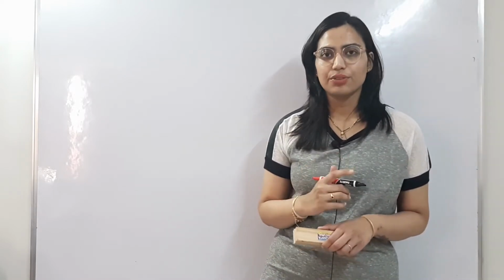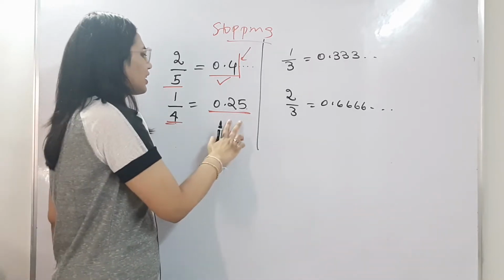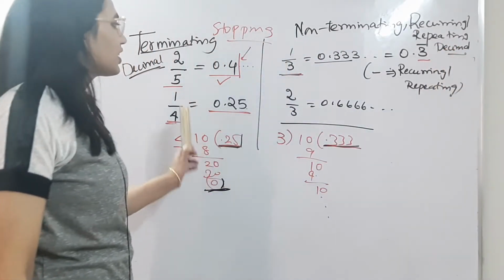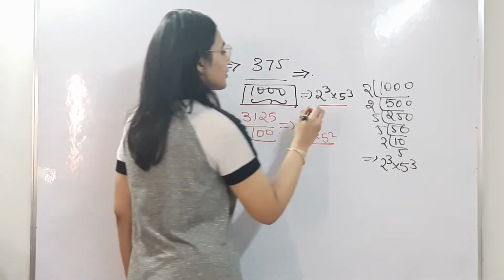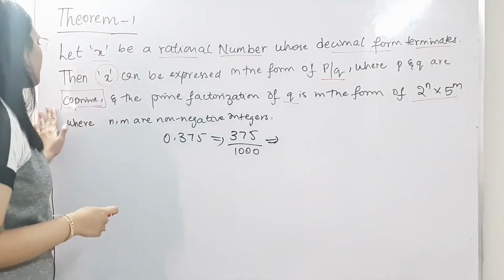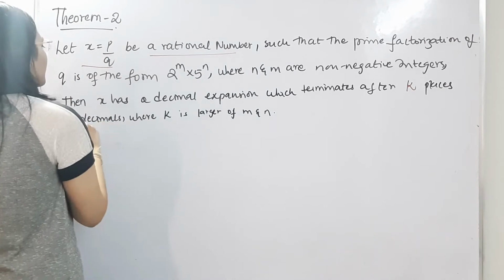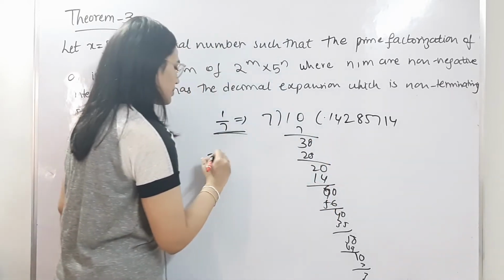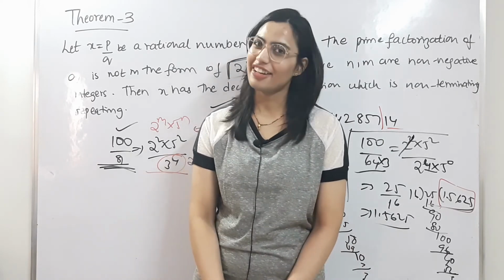RATIONAL NUMBERS AND THEIR DECIMAL EXPANSION| TERMINATING AND NON- TERMINATING DECIMALS |Class 10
I've covered the last concept of 10th class maths Real Numbers i.e., Rational Numbers and their decimal expansion.
Additionally, I've also covered the concept of Terminating and Non terminating Recurring decimals , and how this ties up to the three theorems mentioned in your textbooks.

Time Stamps :

00:17- Quick Recap of Rational Numbers
02:17- Terminating Decimals
05:01- Non Terminating Decimals (Recurring , Non Recurring)
08:49- How do you know whether a decimal number is terminating or non-terminating recurring?
12:42- Theorems on Terminating and Non terminating decimals (Theorem 1)
17:04- Theorem-2
19:13- Theorem-3

Happy Learning!

Cheers,
Deepthi